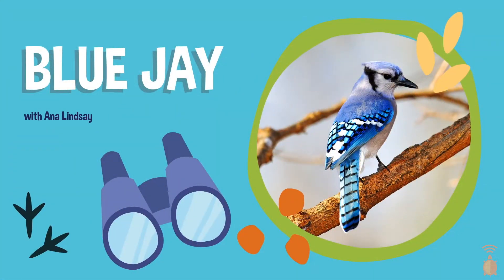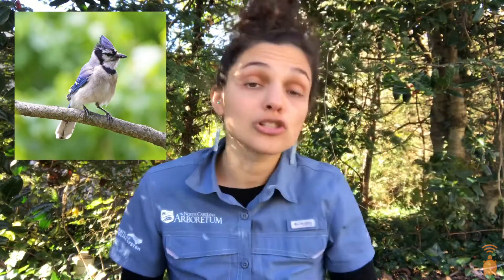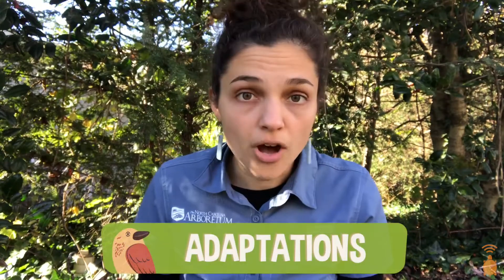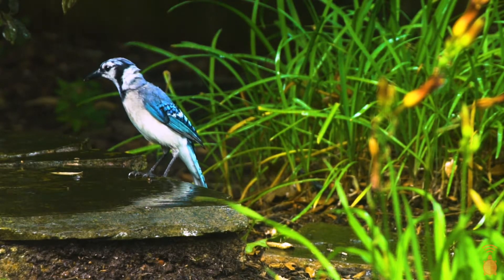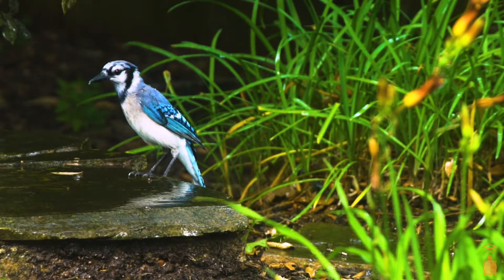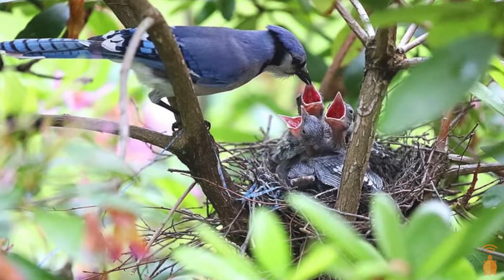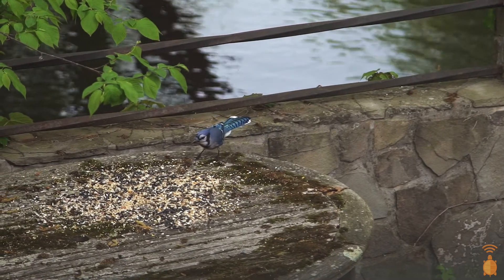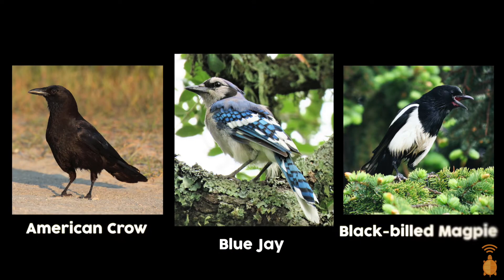Bird Break: Blue Jay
Time for a Bird Break! Join ecoEXPLORE educator, Ana, as she takes you through some fun tricks to help you identify her favorite bird, the blue jay!